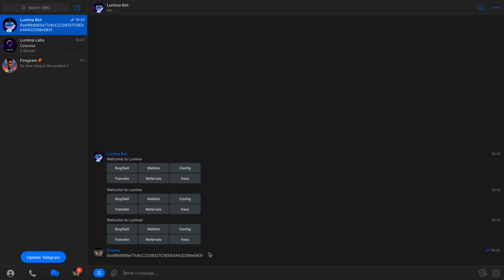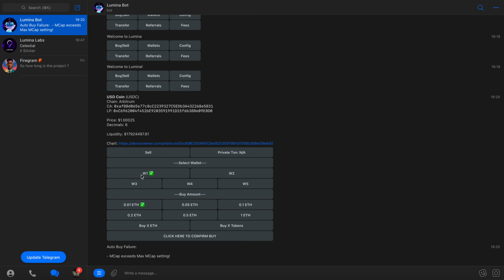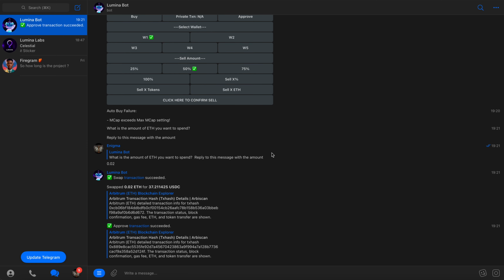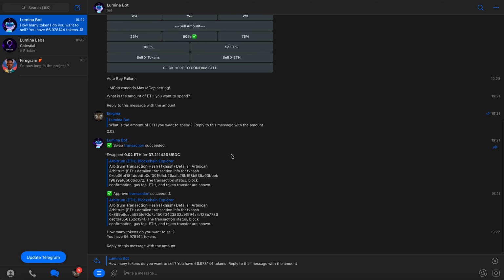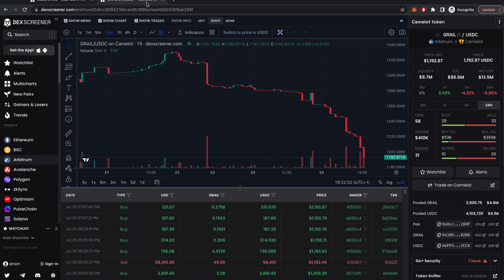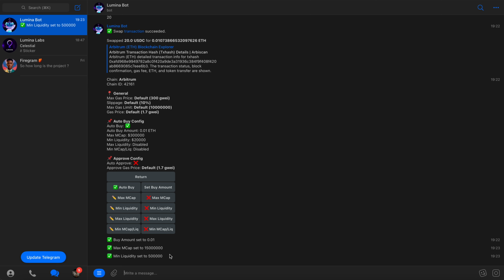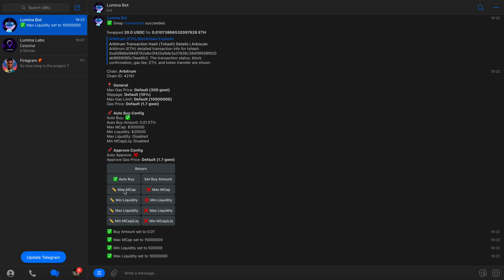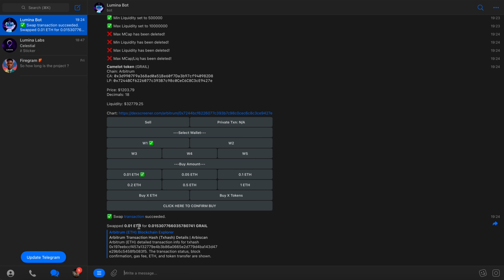Lumina Trading Bot Tutorial #3 How To Buy + Autobuy with Custom Settings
Join our TG here : @TheLuminaLabs